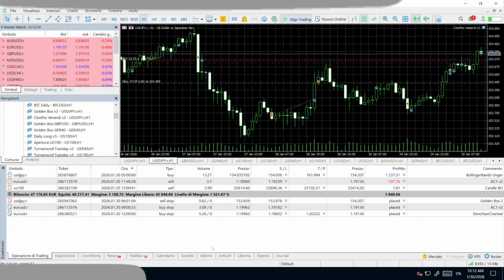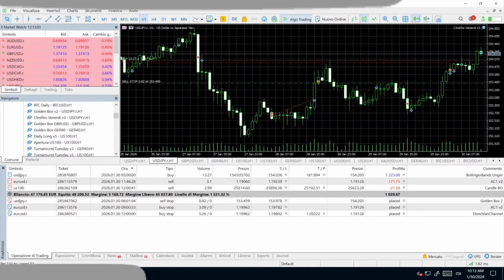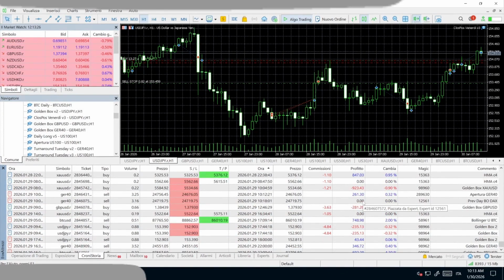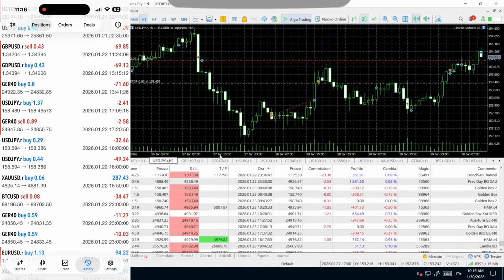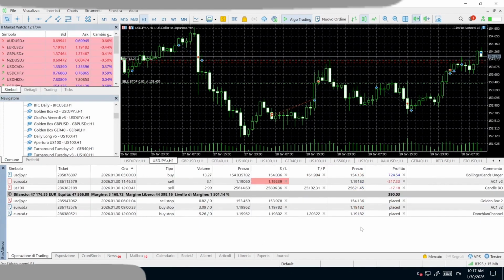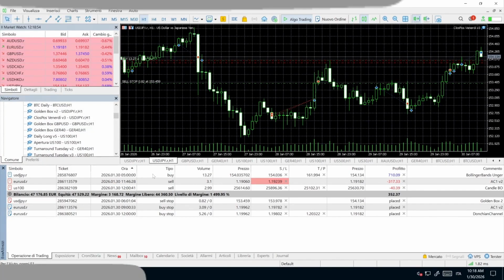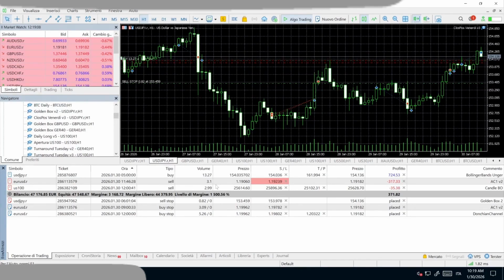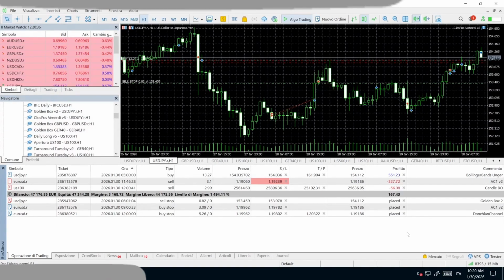The secret nobody tells you about demo accounts: why you lose on real money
If you always win on demo… and lose on real money, this video will explain why.

A demo account is NOT neutral.
Demo trading is NOT the same as real trading.
And almost nobody tells you the truth.

In this video I show you with real examples:
- why stop at breakeven works on demo but not on real
- why demo and real accounts open different trades
- how demo makes you feel profitable when you are not
- what really happens when you switch to real money
- why most traders discover the truth only after losing money

This video is not just for bot traders.
It’s for anyone who trades: forex, indices, crypto, stocks.

If you still trust demo results,
after this video you won’t anymore.

Demo is only useful to check if your system is broken.
Real money is where the truth lives.